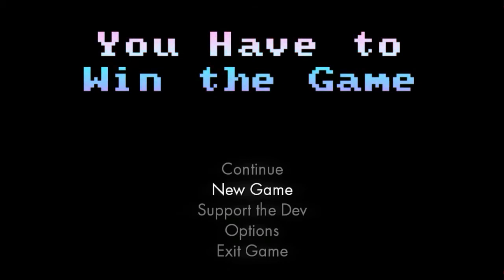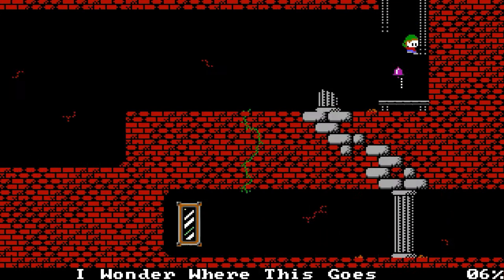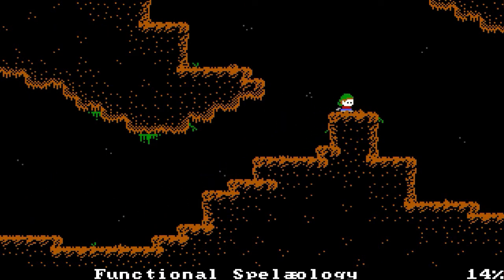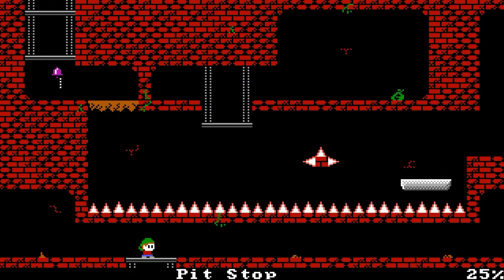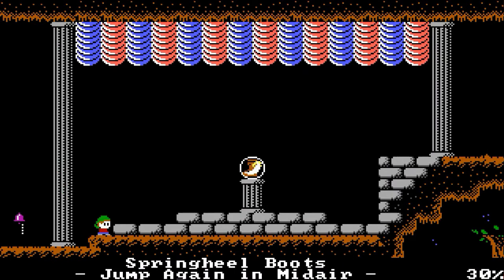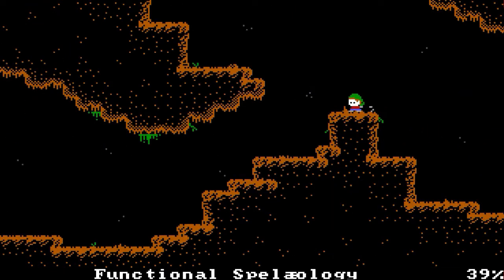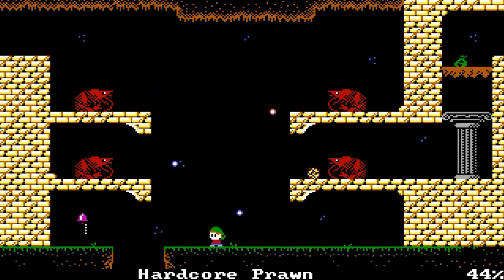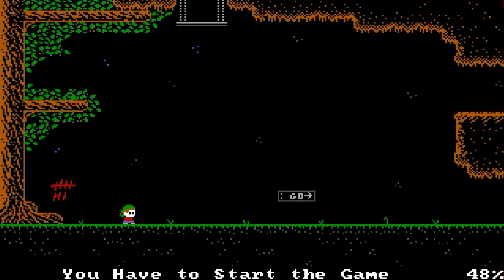[20M el Pea] You Have To Win The Game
Can I really win this game in 20 minutes? Watch and find out!